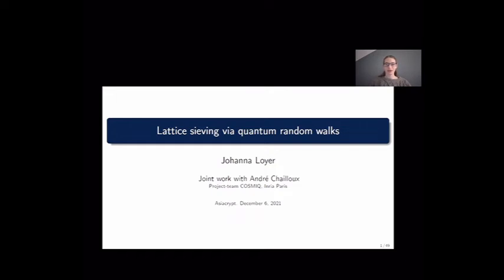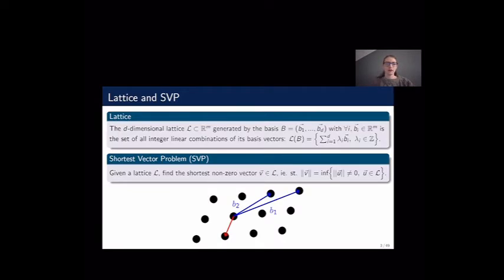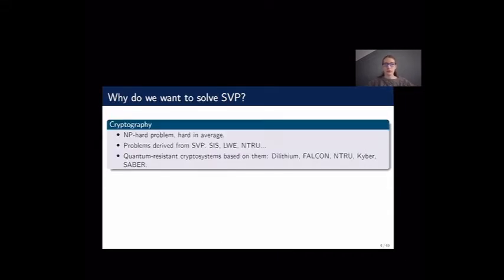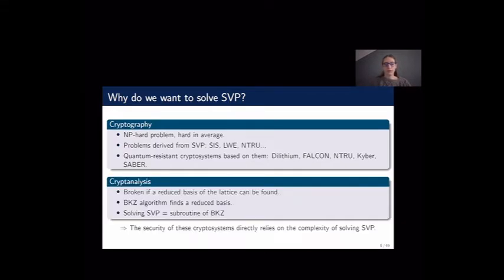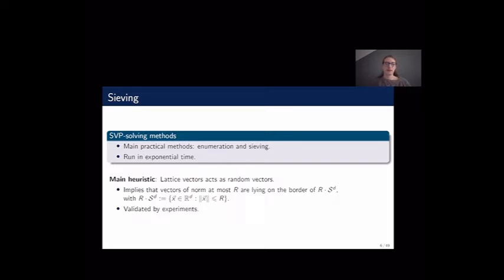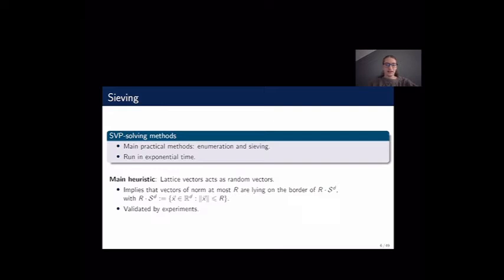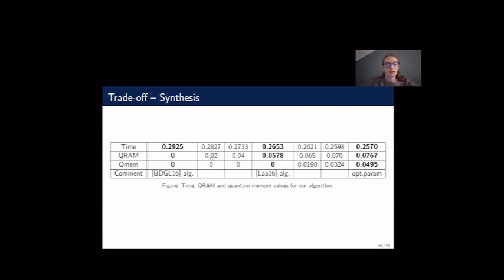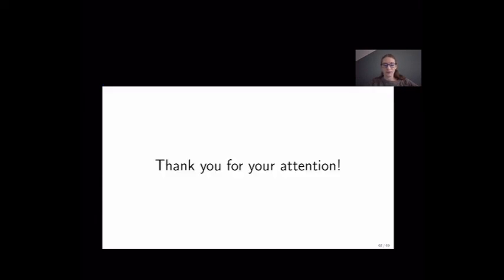Lattice sieving via quantum random walks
Paper by Johanna Loyer, André Chailloux presented at Asiacrypt 2021